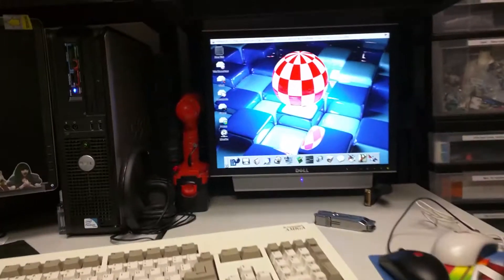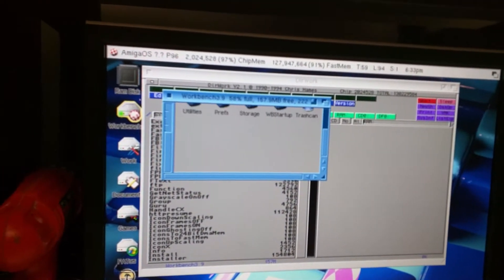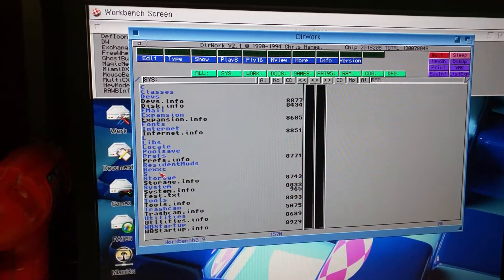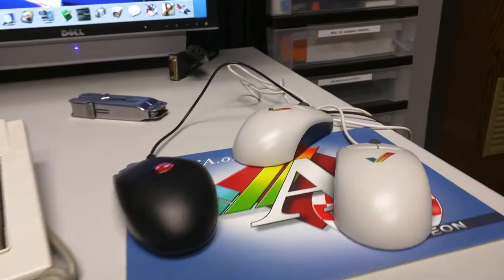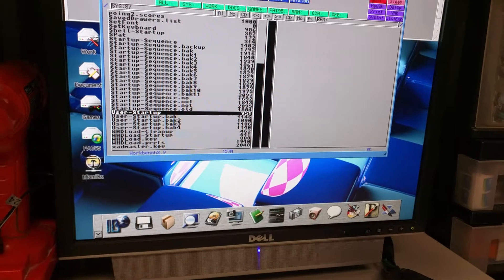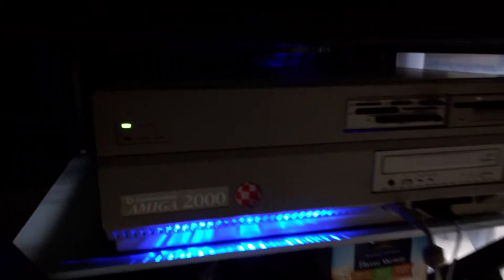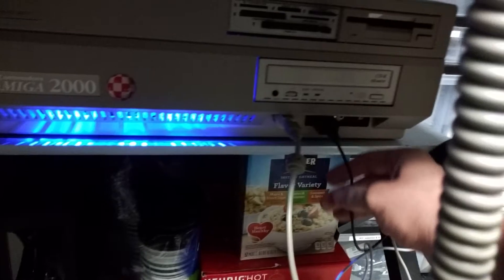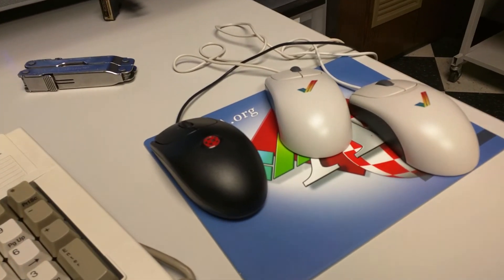AmigaKit Amiga mouse scroll wheel troubleshooting video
This video was in reference to a thread on Amiga.org website where the topic was discussed.  As it turns out, I just had a couple of defective mice.  My luck!  :(